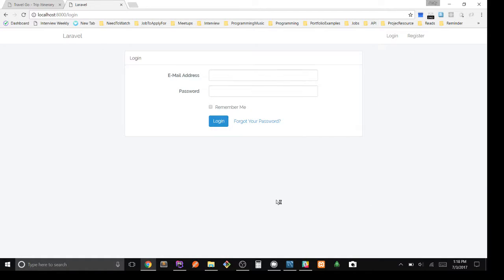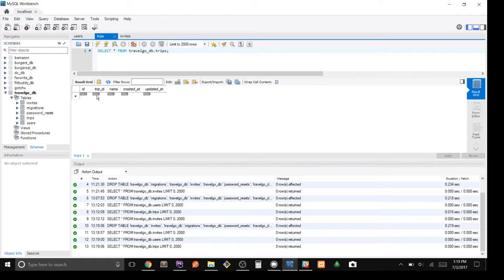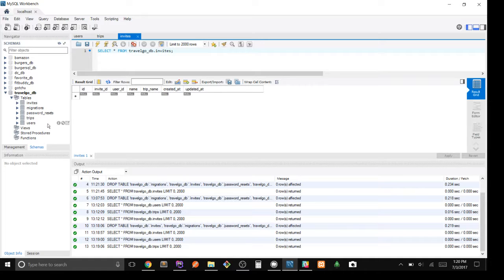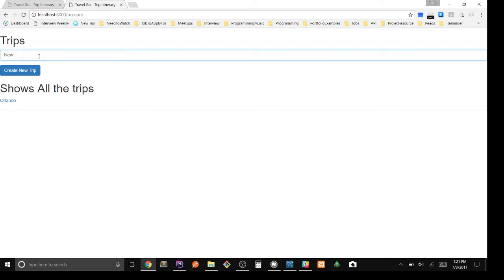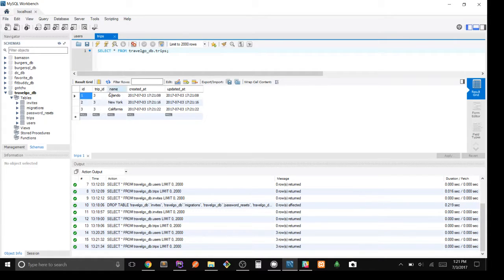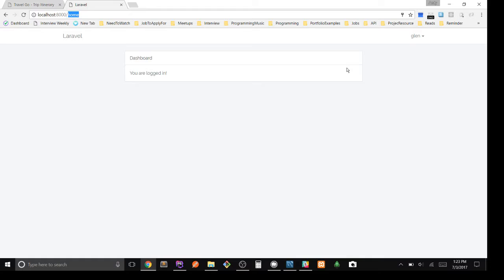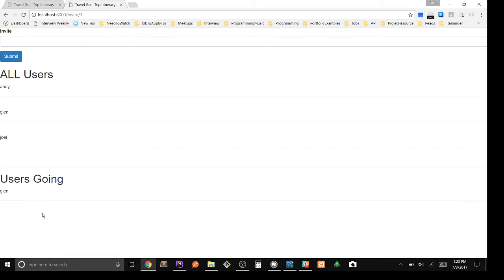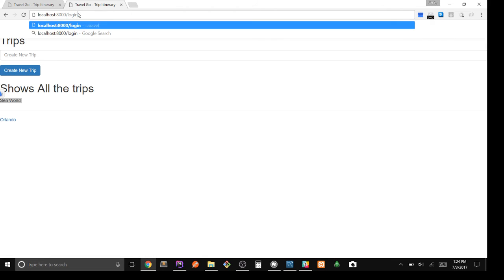One To Many, Many To Many relationship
Section That I am working on for this project. This video is mainly to show my group what I have done. I'm working as the back-end Developer for this assignment.